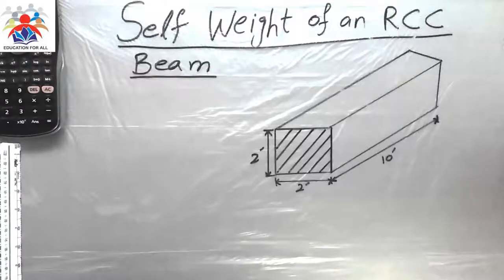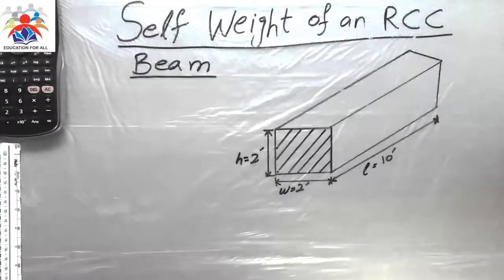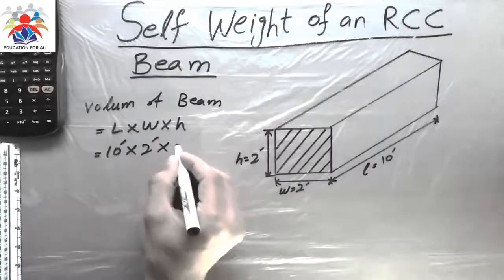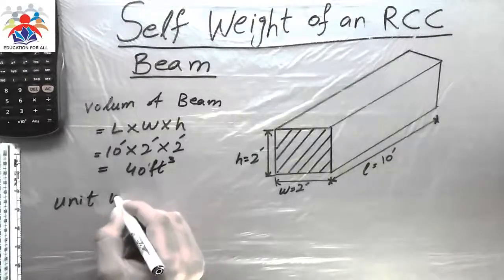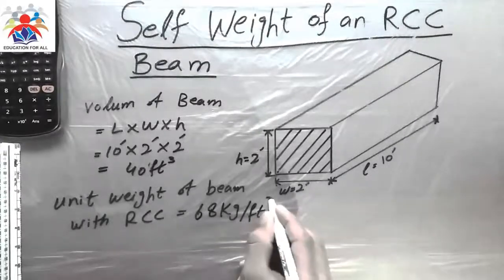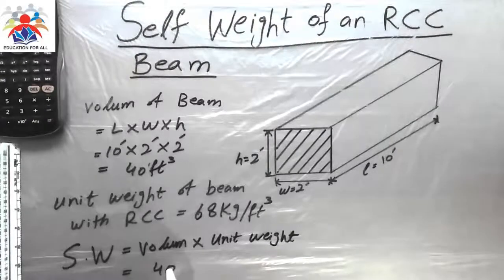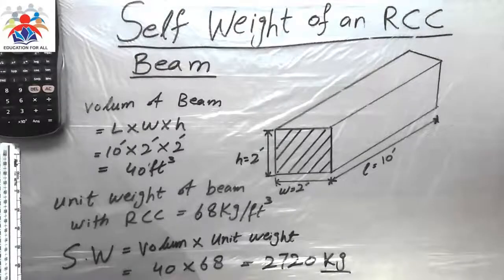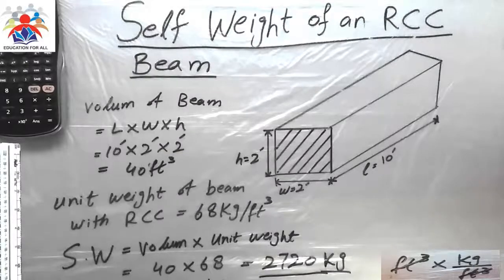Self Weight of RCC Beam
In this video it is explained how to calculate the self weight of an RCC beam. In RCC beam engineers use steel.
First of all the volume of the beam is calculated then volume is multiplied with the unit weight of concrete with RCC. In order to understand properly how the process is done watch the video till end.